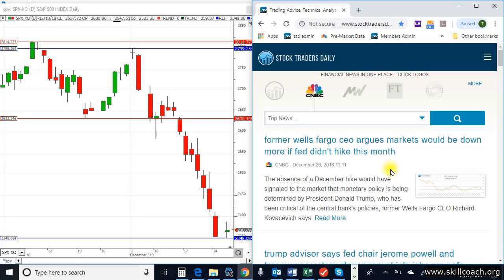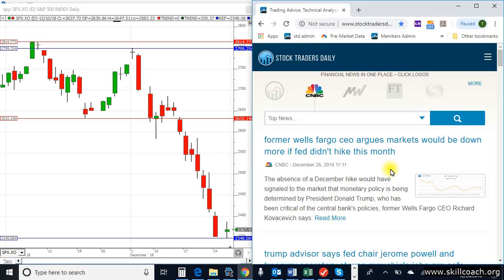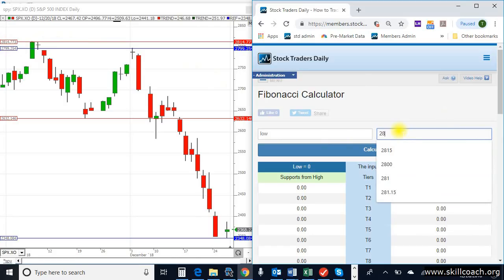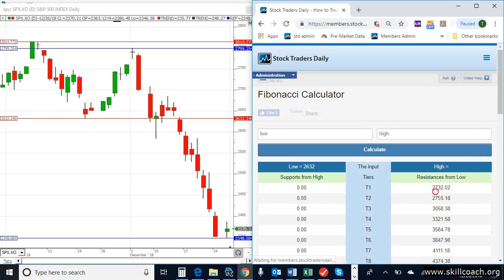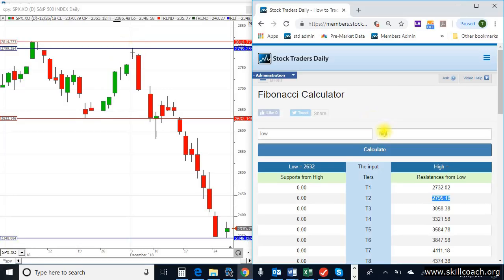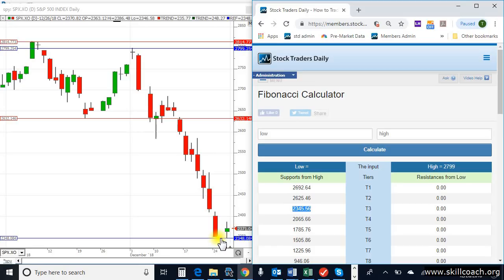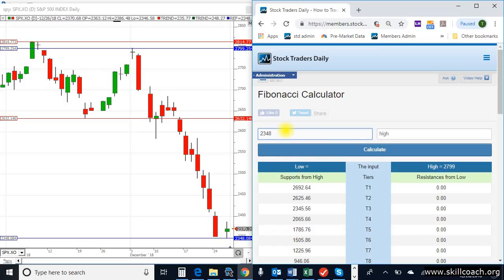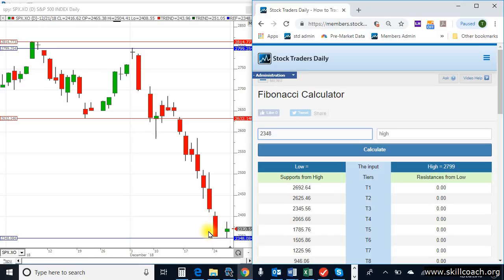The Best Trading Call in History?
This video was published in the first few minutes of trading on Dec 26.  The Dow Jones Industrial Average increased by 1000 points, it's best 1-day point gain ever, minutes after this video was produced.  Look at the level of the market (it is updating in real time in the video) on the left hand side.

Our paying clients received this information in advance, of course.  Become a Platinum Client